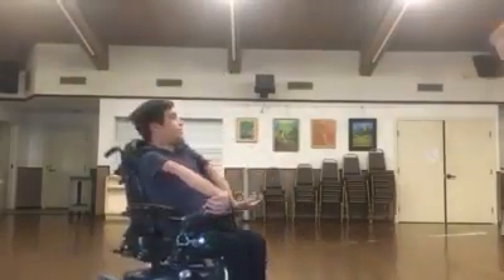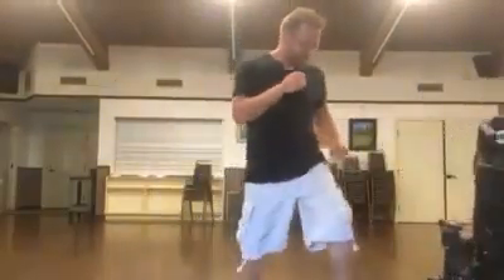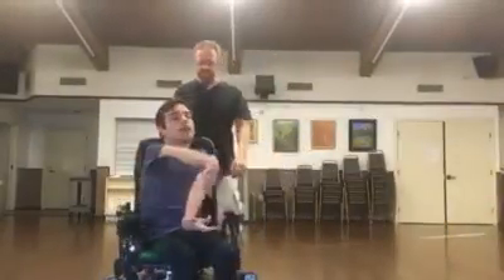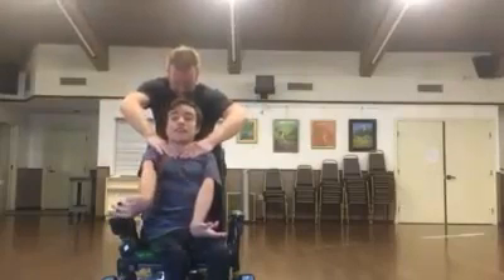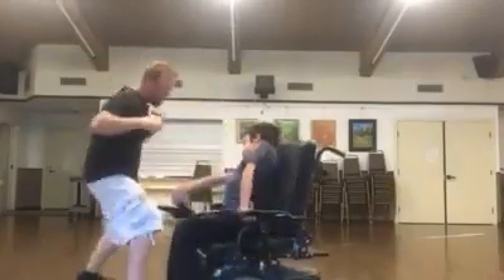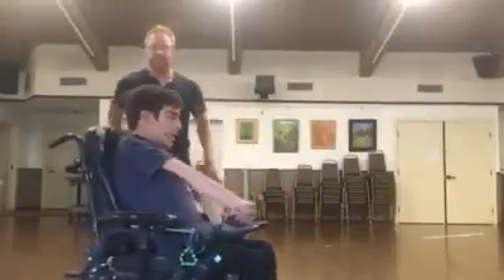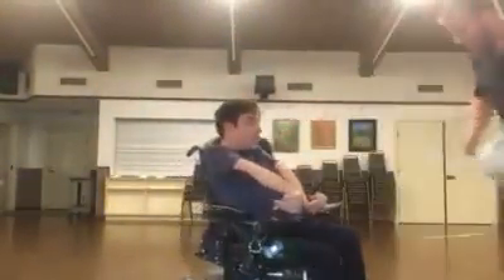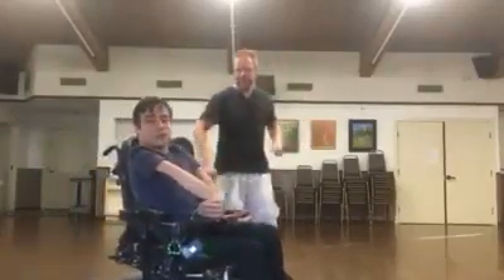Self defense against a rear choke in an electric wheelchair!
Cole Rogers, our Director of Adaptive MMA, Self Defense and Combat Sports received a request from Carson in Denmark! Here is a quick answer and technique. This is a short and basic beginner technique to break a rear choke for those in an electric wheelchair! What else would you like to see? Send us your questions suggestions and anything else in the comments below!

Hope this answered your question Carson and gave you a place to start in perfecting your own technique!